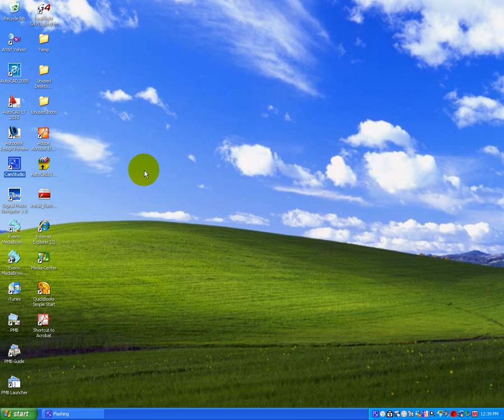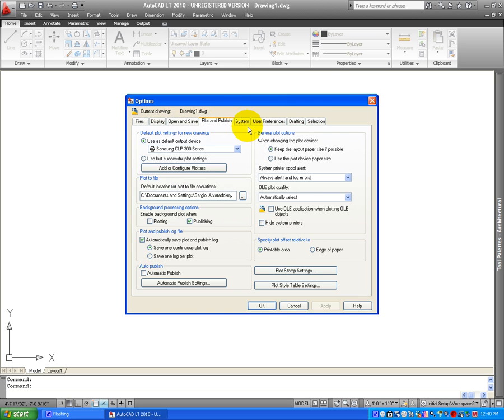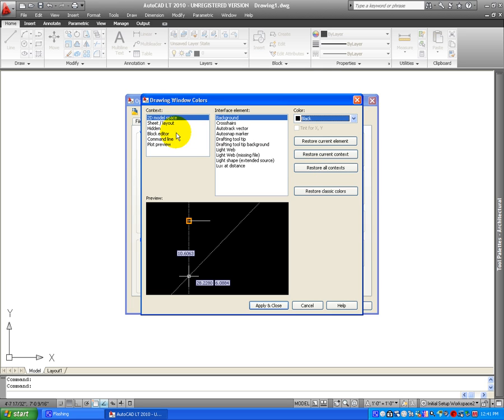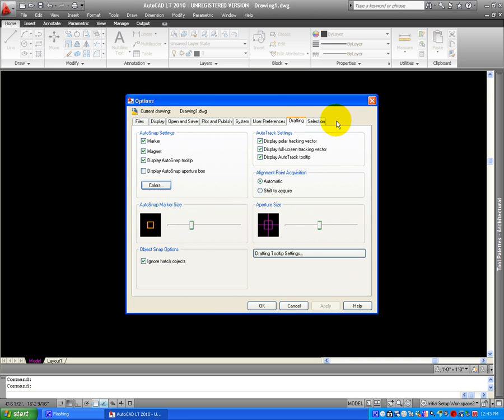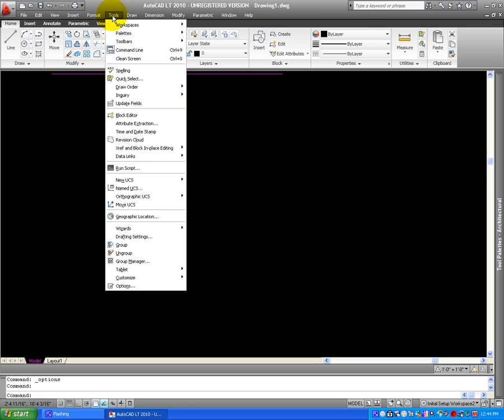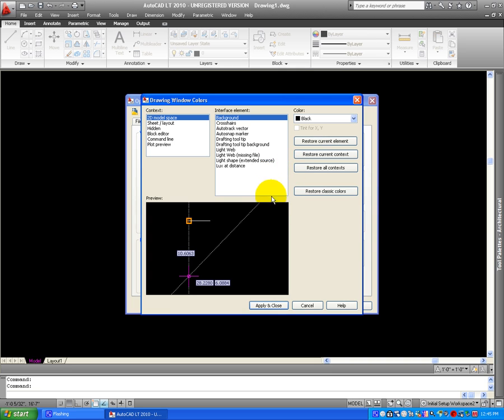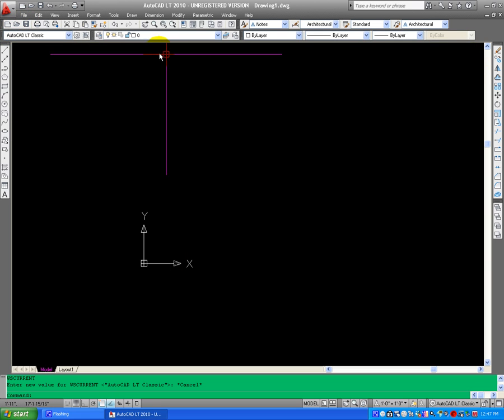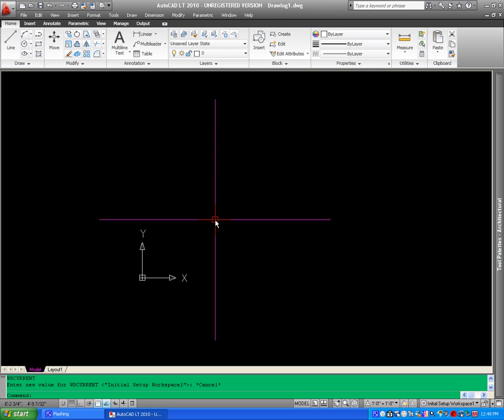Auto Cad 2010 Interface set up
Set up your Program Interface in 10 Minuntes
Telecommunications Design training